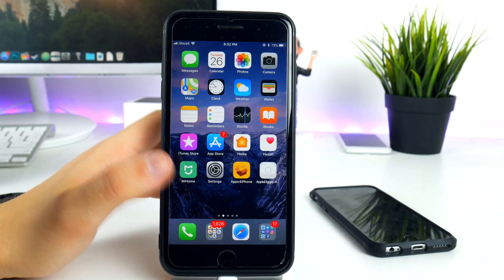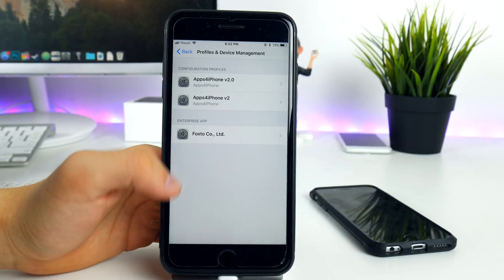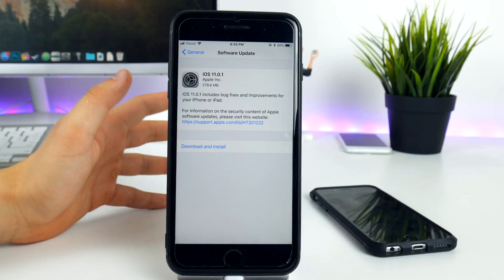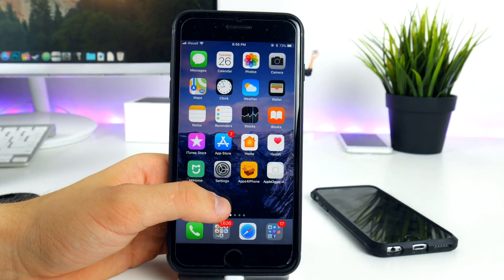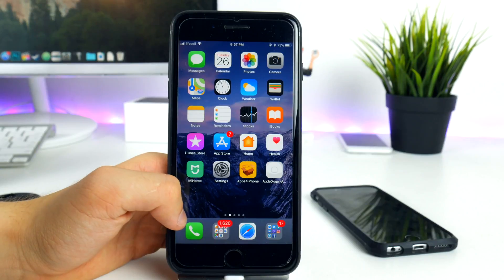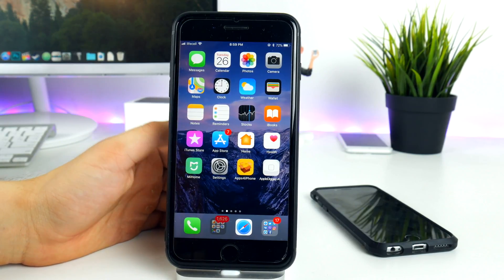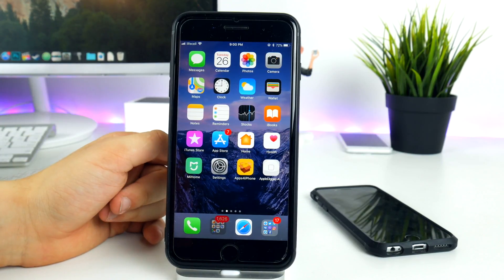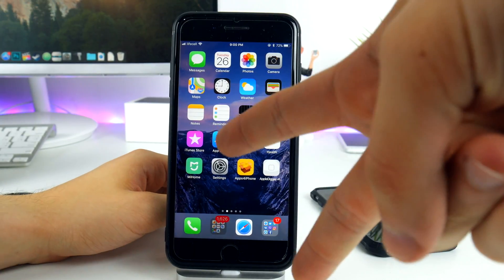IOS 11.0.1 RELEASED! What’s NEW? Changes & Overview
Today Apple dropped iOS 11.0.1 to the Public! Its not a beta version so you can install it in settings - general - software updates (remove beta profile if you have GM installed). Here is everything you need to know about it. Enjoy!

Customise your IPhone IOS 9 - 10 No Jailbreak ►

- Tech Labs 